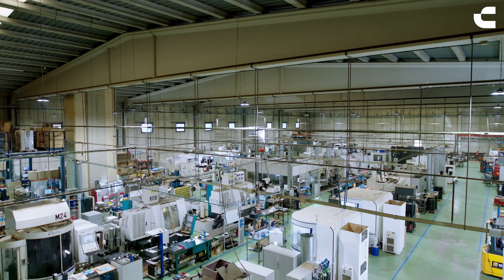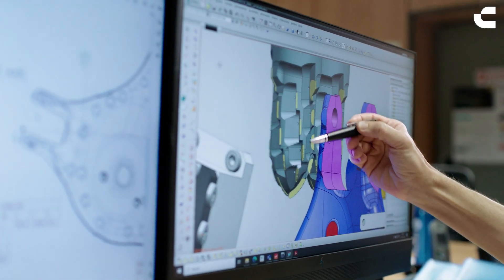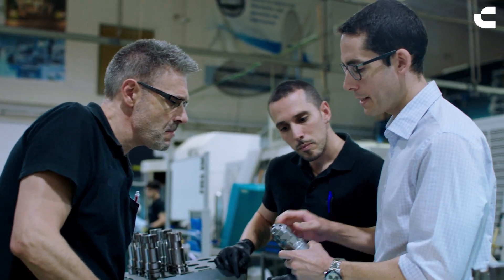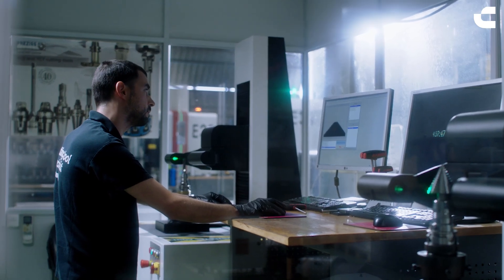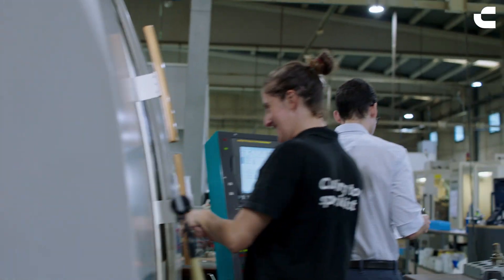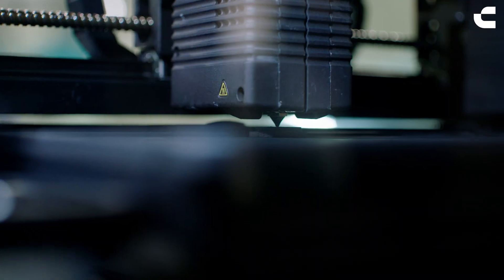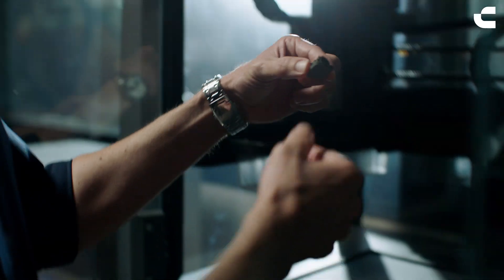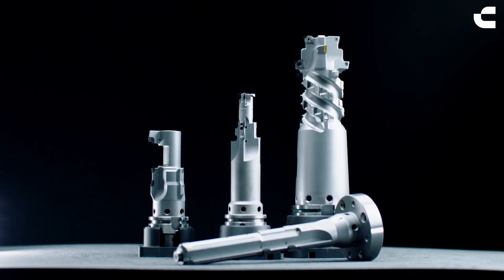The creation of advanced Aluminium machining solutions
Aluminium components are getting more and more complex, and this is a challenge for both us and our customers. The need for unique tooling solutions to handle the specific needs of the customer is something we work with every day. New designs, new solutions, that is what we do!